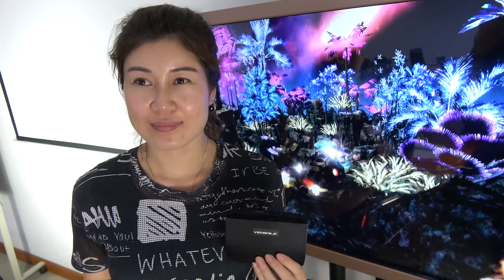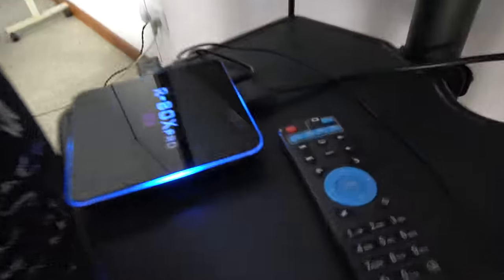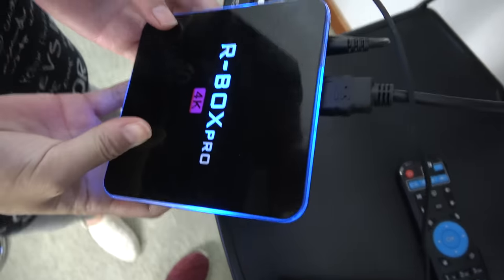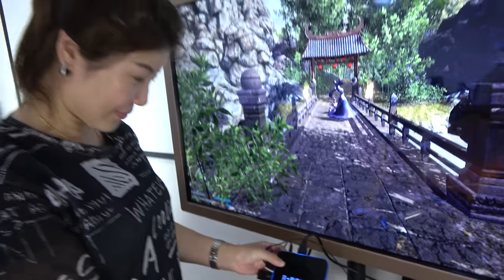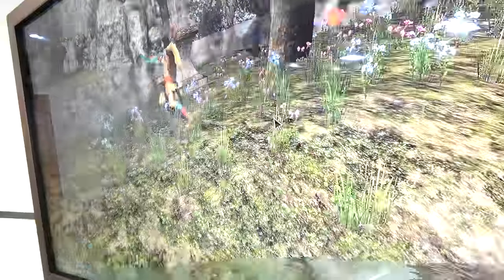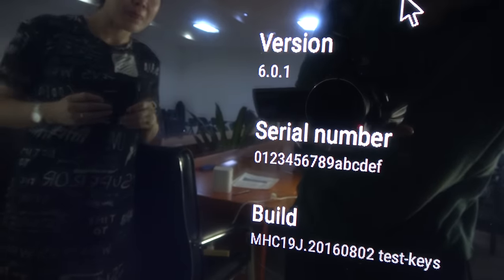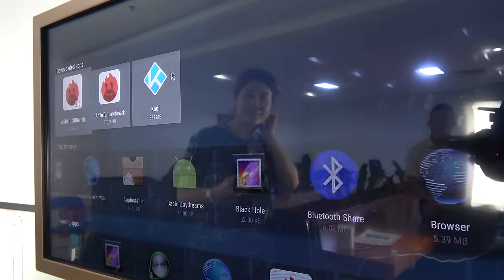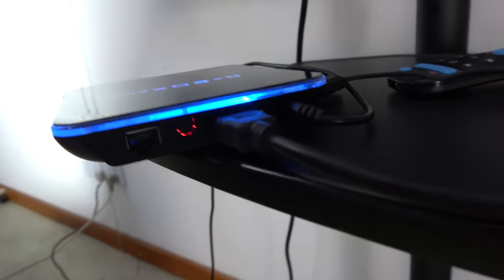Vensmile T92, $49 Android TV Box on Amlogic S912 Octa-core ARM Cortex-A53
Vensmile shows the new generation  Android TV Box T92 powered by Amlogic S912, Octa-core ARM Cortex-A53 with MaliT820 triple-core GPU, it comes with 2GB RAM, 16GB Flash, 4*USB2.0, micor-SD card reader, dual-band WiFi, Gigabit LAN, 3.5mm stereo for speakers, runs Android6.0, with HDMI2.0 support 4K HDR H.265 video decoding, Bulk price at $49 for 1000pcs MOQ. Vensmile will release Amlogic S912 with 2 different tooling, T92 and A1. You can contact Vensmile here:
Rickie Law, Sales Manager